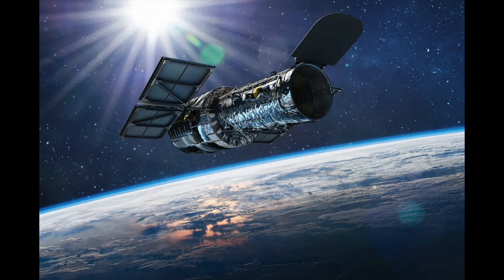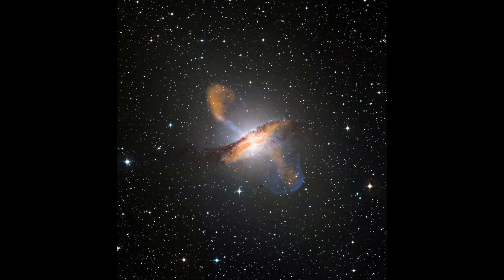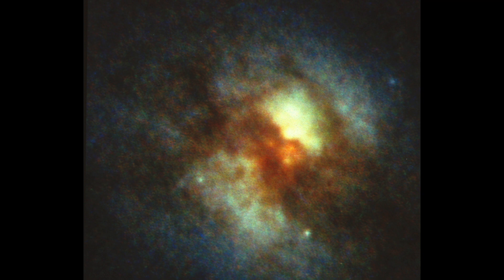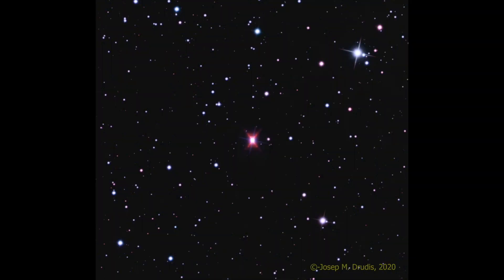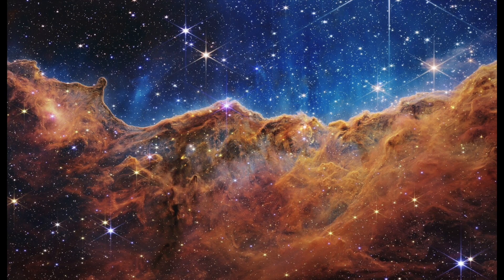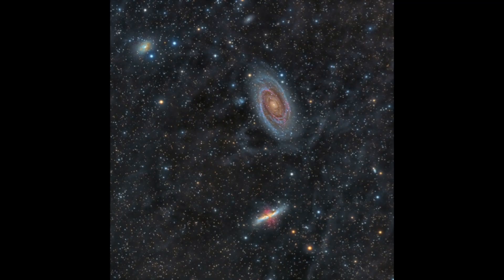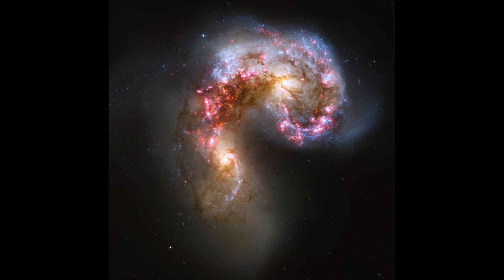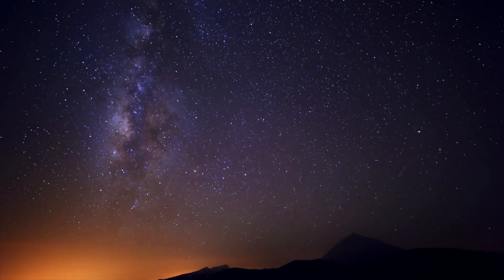The Most Horrible Object In The Known Universe - Hubble Captured It!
In this video, we're taking a look at the most horrific object known to man - Hubble has captured it!

Hubble has captured an image of a galaxy that is completely filled with dark matter - and it's definitely not pretty. This galaxy is known as GN-z11 (SDSS J1106+1929), and it's a sight that would definitely make your skin crawl.

Watch this video to learn more about this terrifying galaxy and see what makes it so terrible - it might just change your mind about dark matter after all!